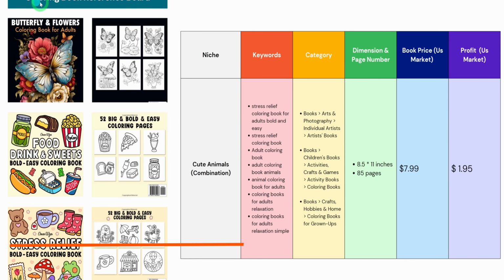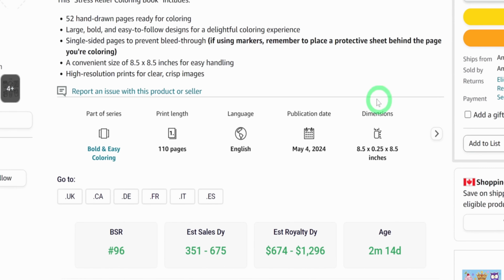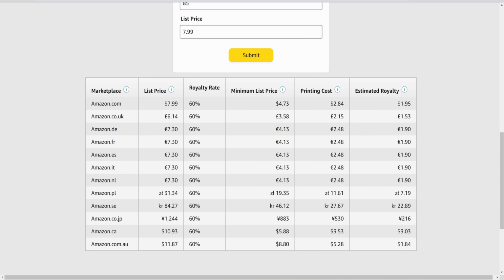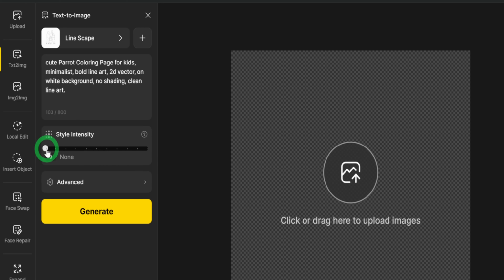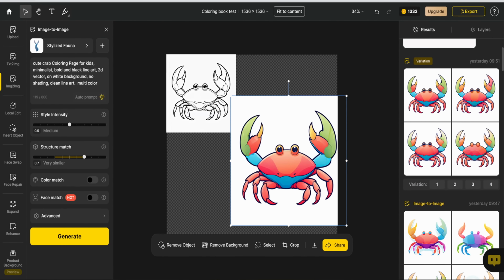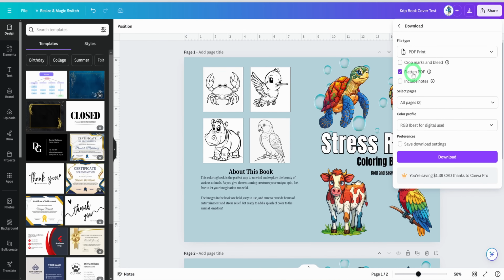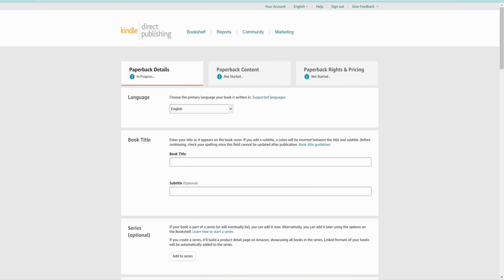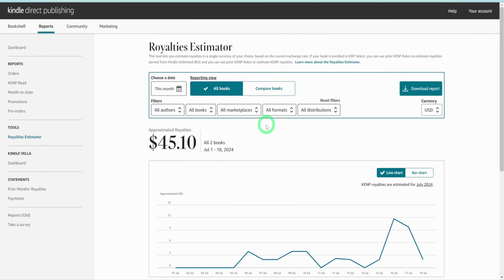💰 Earn Passive Income with AI Coloring Books (KDP Tutorial 2025)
Learn how to create, publish, and sell high-demand AI coloring books without design skills!
Perfect for KDP beginners or Etsy sellers.